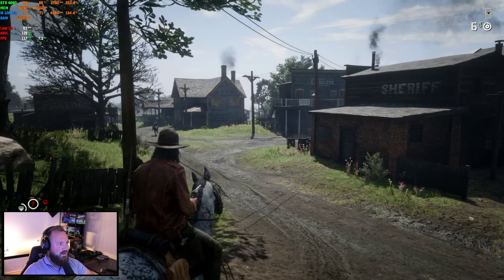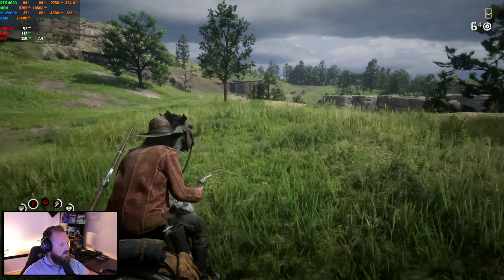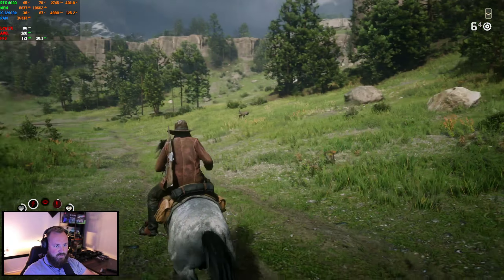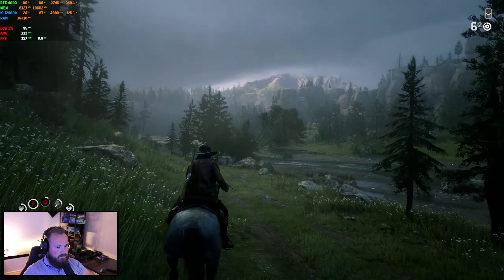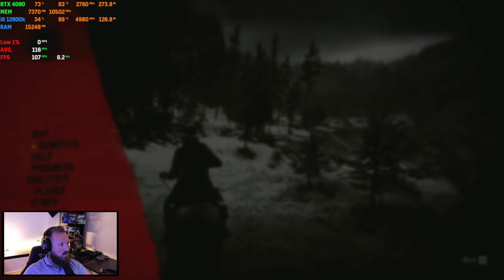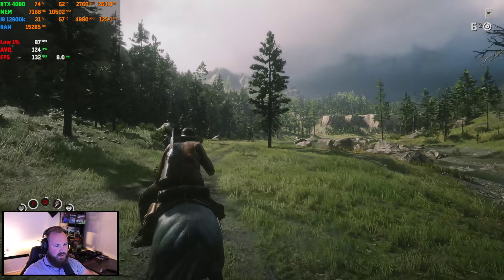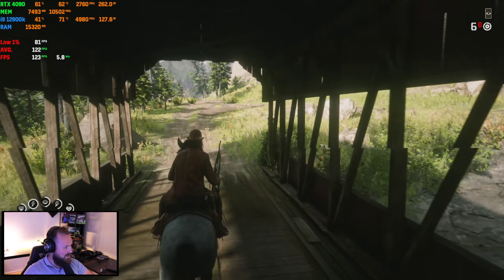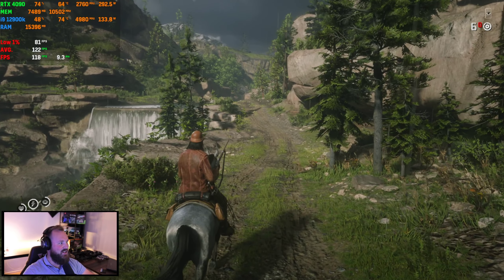RTX 4090 24GB | Red Dead Redemption 2 (1440p, 4K Maximum Settings Native + DLSS )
Red Dead Redemption 2 RTX 4090 PC Gameplay.

Recorded With Elgato 4k60 mk.2. stats are shown via MSI Afterburner.

PC Specs:

• CPU : I9-12900K
• MB : MSI PRO B660M-A WiFi DDR4
• Ram : Patriot Viper Steel DDR4 3600mhz (4x8)
• PSU : Corsair RMX Series
• M.2 : Samsung 980 EVO SSD 1TB
• CASE : LIAN LI LANCOOL 2 BLACK

My Gear :
• Mouse : Logitech Pro X Superlight
• Keyb. : Logitech G915 TKL

Maduk Veela is a truly magical combination.